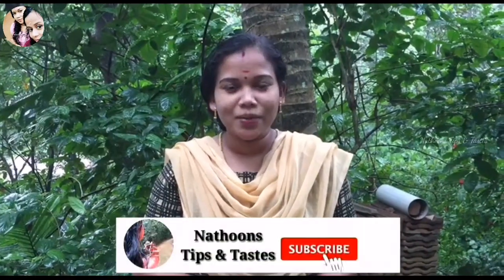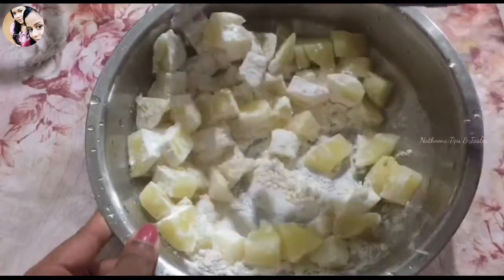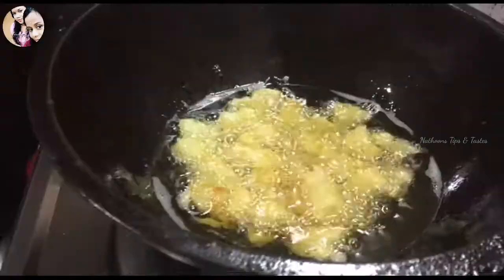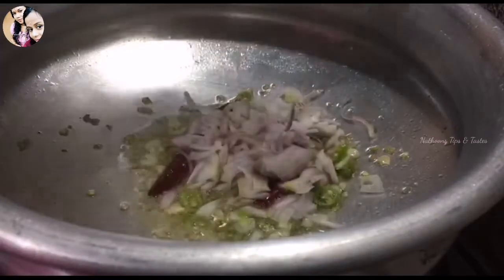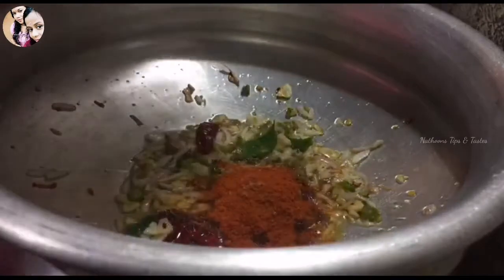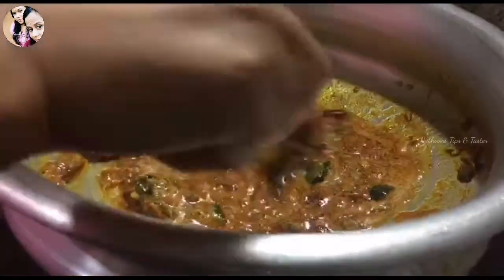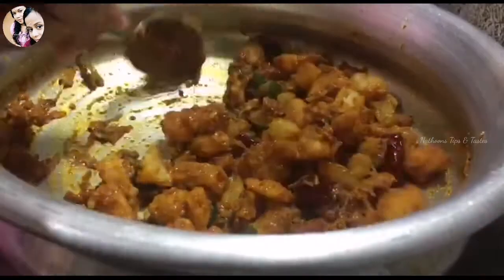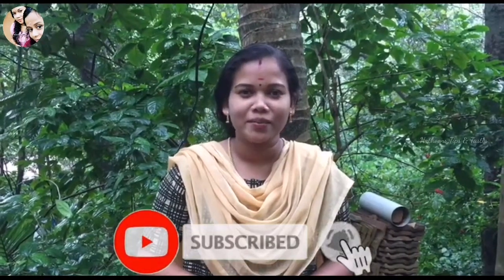Potato 65 | Potato Recipe | Easy potato Recipes Malayalam | Nathoons Tips